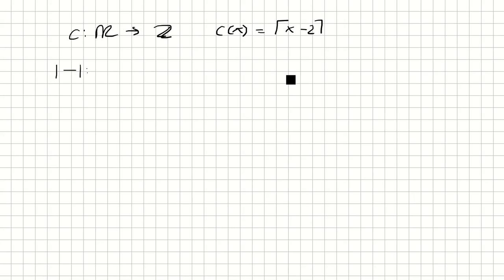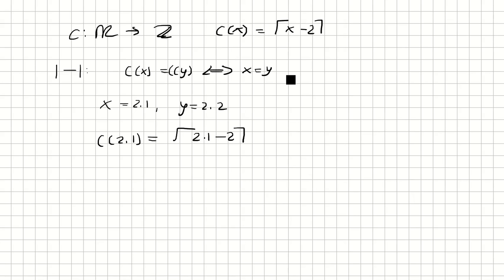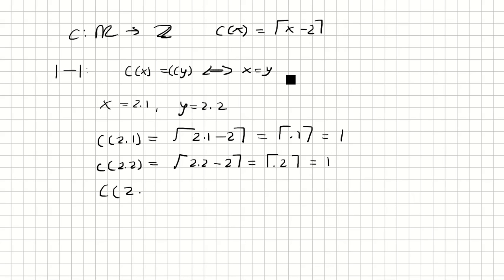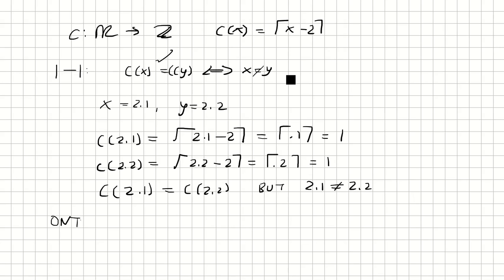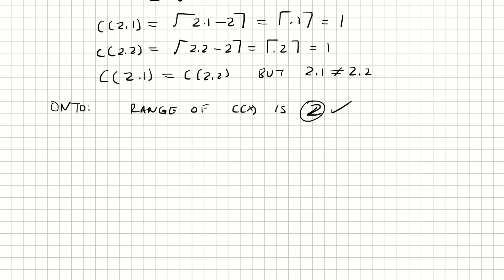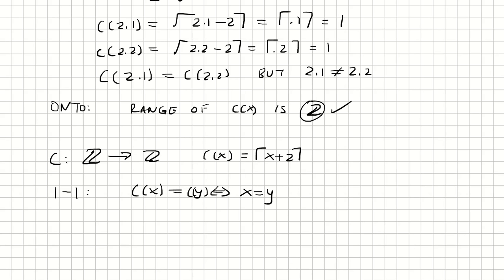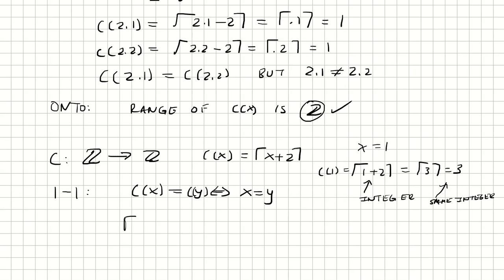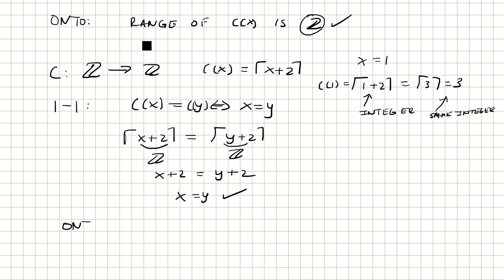Let a function from the real numbers to the integers be defined by c(x)=⌈x−2⌉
a. Let a function from the real numbers to the integers be defined by c(x)=⌈x−2⌉. Is c one-to-one? Is c onto? Explain why or why not in each case.

b. Let c:Z→Z be defined by c(x)=⌈x+2⌉. Is c a bijection?